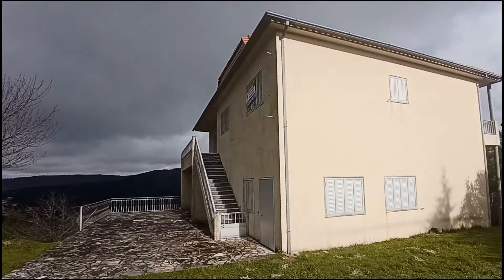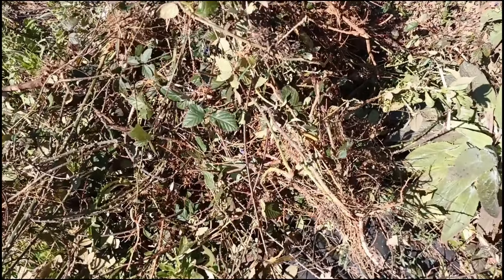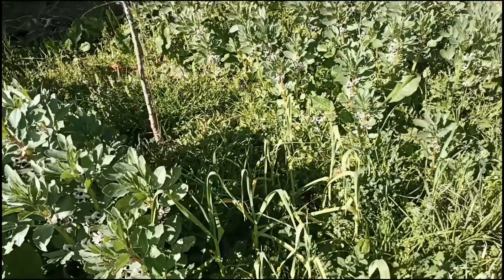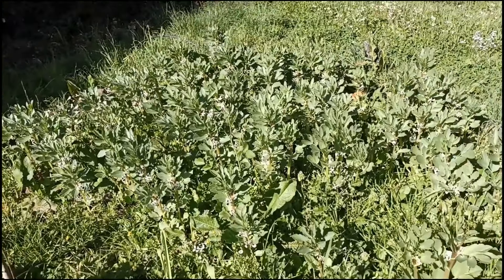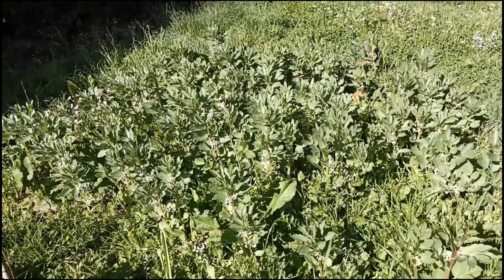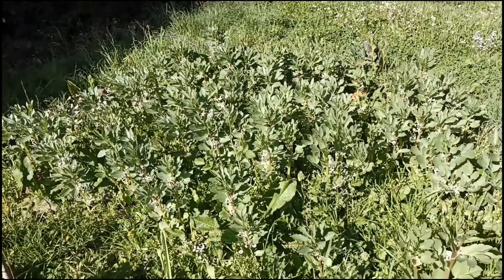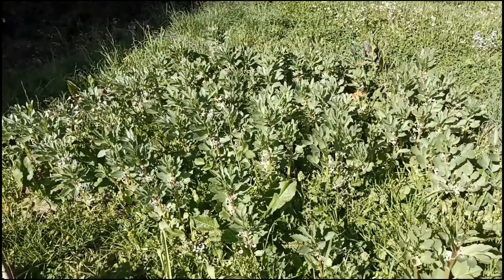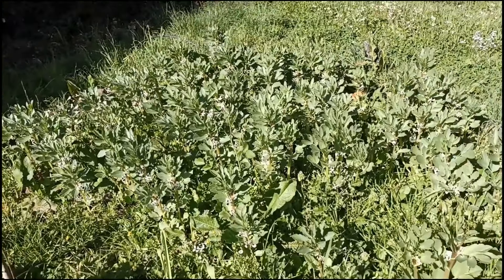Stunning Villa For Sale in Central Portugal Views + Lake + Back on the Homestead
Check if it's still for sale! Also, back on the farm at last!!! Getting on with much needed tasks. Bramble control, blueberry and raspberry care, outdoor kitchen build...And as we were passing we thought you might want to see this massive hilltop villa.

We can't find any details so contact Remax directly to see if it still for sale. It was a couple of years ago...

Its a great example of the types of incredible properties you can find in this area. A stunning villa near the great river beach in Meimoa and bordering the terrific Meimoa Barragem that has lovely wild swimming places and great hiking and mountain-biking routes. It is an up and coming tourist area in the Malcatta National Nature Reserve. In a pretty village near Penamacor in the Castelo Branco region of Central Portugal. It is huge and has a large garage, incredible views and huge and beautiful garden plus forest. It has many possible seating areas, productive growing space, room for a football pitch. It has the best views and the garden is longing for an infinity pool. A place like this could be great as a guesthouse or lovely family home as well as giving lots relaxing areas for leisure and entertaining.
The area is very popular with people coming from abroad.

CONTACT THE ESTATE AGENT DIRECTLY IF YOU HAVE ANY QUESTIONS ABOUT THIS PROPERTY. The link is below
WE COULD NOT FIND DIRECT LIKE. CONTACT THE AGENT YOURSELF IF YOU ARE INTERESTED.

We will have more properties as well as homesteading videos coming up shortly so continue to tune in...
You can help improve our content and support refugees with..

.and please make a comment. ;)
All thoughts, ideas and advice are welcomed. :)

Instagram.com/havehomesteadwilltravel